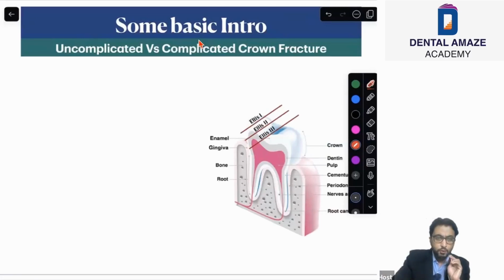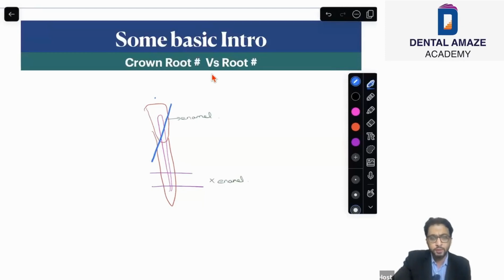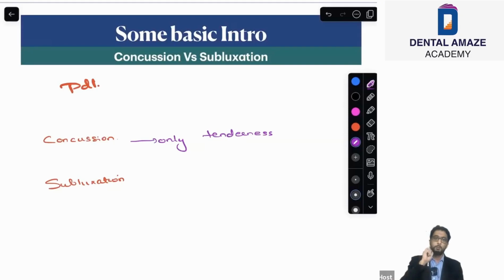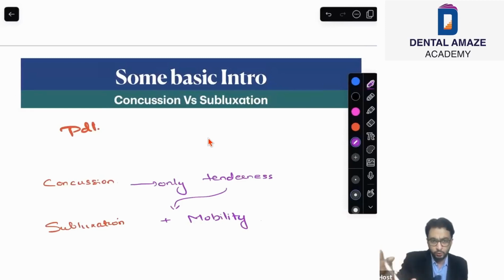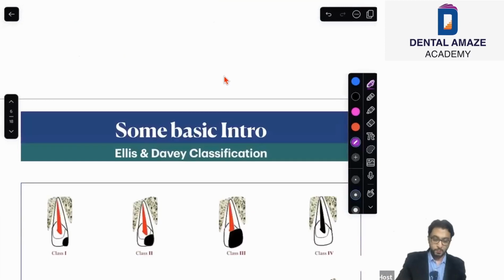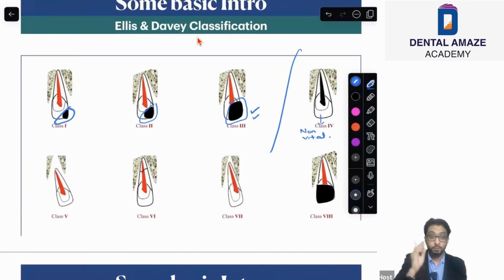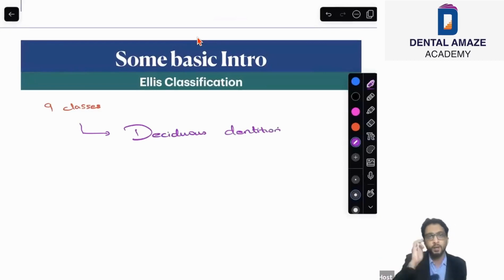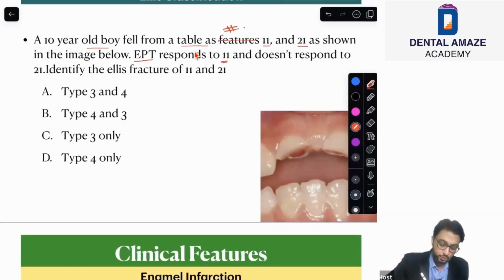Paediatric Traumatology part 1 (Live session - recordings)